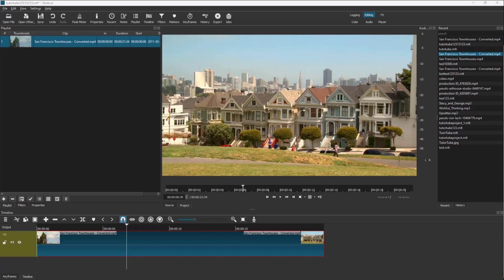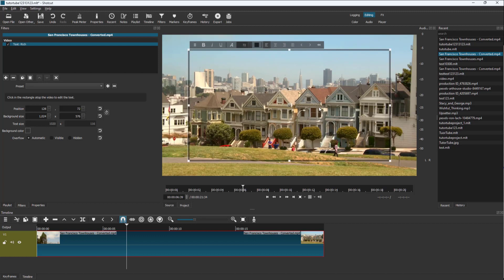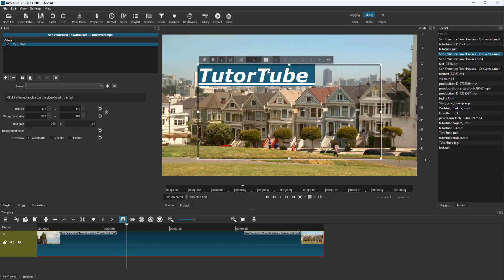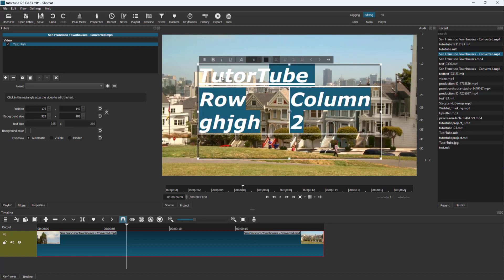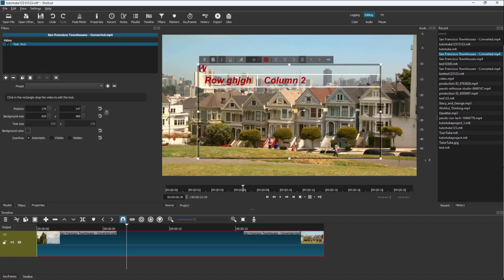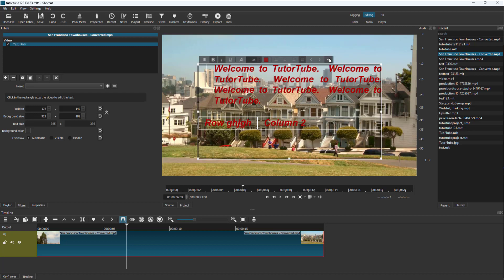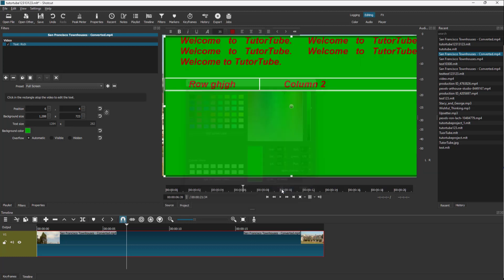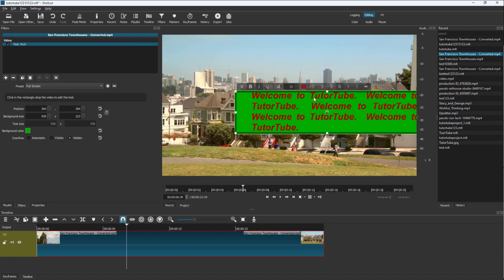Shotcut Tutorial - Lesson 26 - Adding Rich Texts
In this tutorial, we will be discussing about Adding Rich Texts in Shotcut